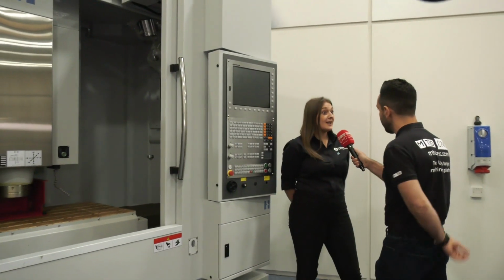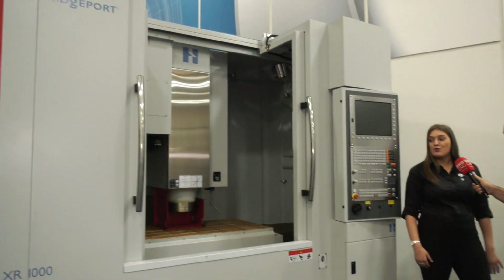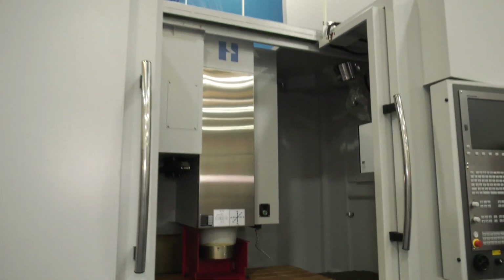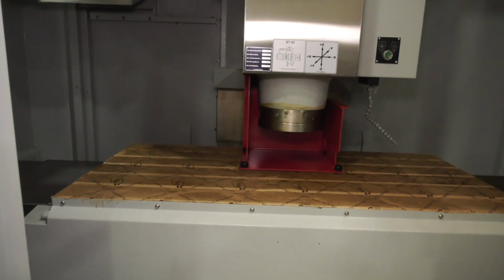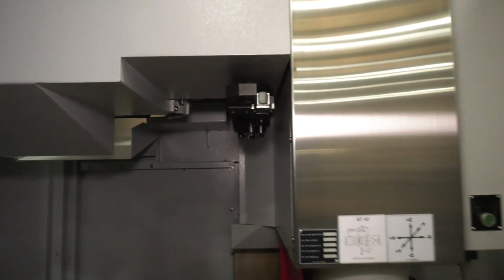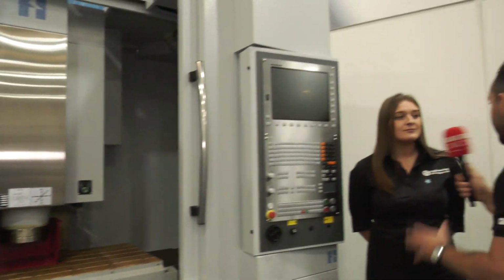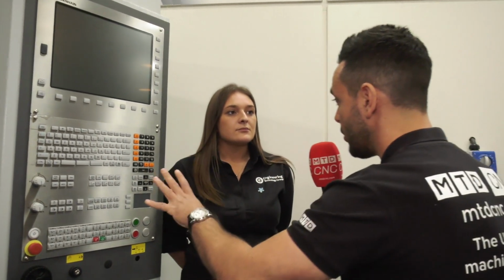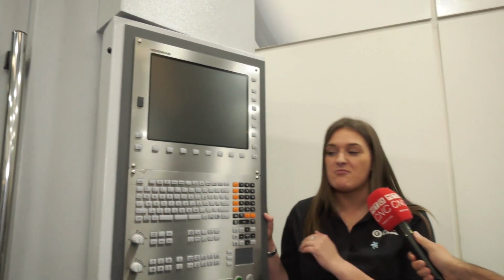Hardinge Bridgeport X1000 for sale with discount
Gio talks to Chloe from ETG about stock machines, in this clip its all about the popular Hardinge Bridgeport 1000. A machine with agility, power and a history of reliable, precise machining.